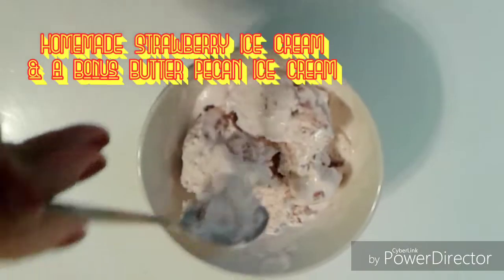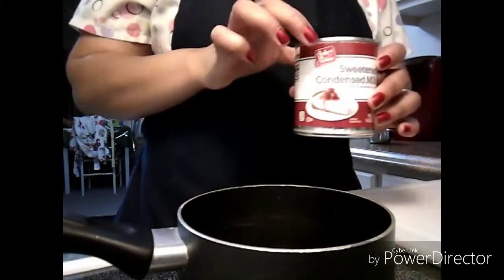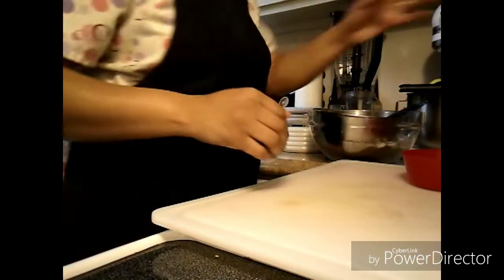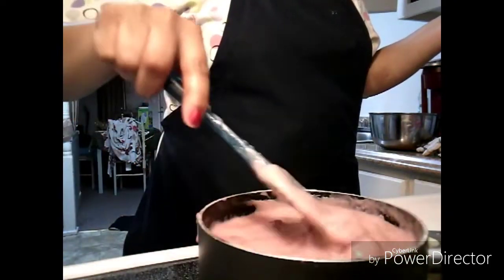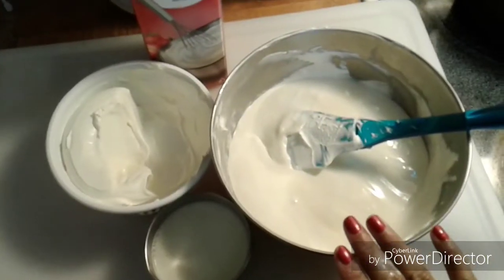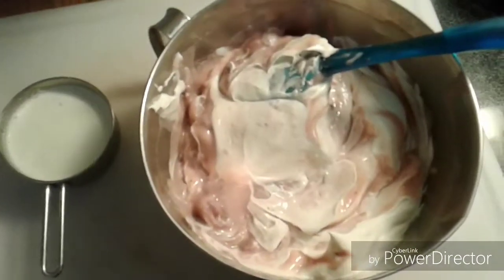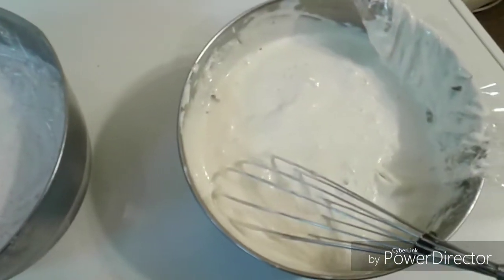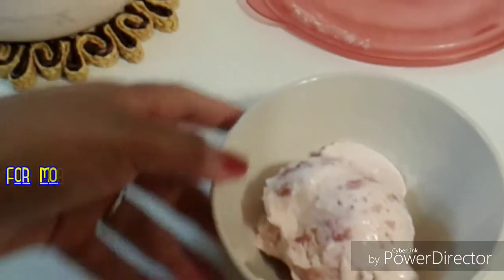HOMEMADE & EASIER: STRAWBERRY ICE CREAM & BUTTER PECAN ICE CREAM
EASIER RECIPE: Strawberry & BUTTER PECAN ICE cream

2 Containers of EXTRA CREAMY COOL WHIP
2 cans of sweetened condensed milk
2 cups of heavy whipping cream
2 egg yolks from large eggs
1 teaspoon vanilla extract
1 teaspoon strawberry flavoring
2 drops of red food coloring (optional)
1 cup of PECAN halfs
1 tablespoon of unsalted butter
1/4 teaspoon of sea salt
2 1/2 cups of cooked strawberries(sweetened to taste)
4 cups ICE & 1qt of COLD WATER for each ice cream custard.

BUTTER PECAN ICE CREAM
We start by toasting pecans first, on medium heat for 5 minutes. Remove from heat, and add butter and salt. Be sure to mix the ingredients well to cover all parts of the pecans. Set aside to cool completely.
For the custard, in a small sauce pan, add 1 can Of sweetened condensed milk,  1 egg yolk, and vanilla. Cook on medium low heat for 5 minutes.  Make sure all ingredients are combined well. Remove from heat. Next, in a Large bowl, add ice and water for water bath. Place custard in a separate smaller bowl, and place custard bowl into ice bath. Mix well, and set aside for 10-12minutes until custard is cooled. Remove from ice bath. Next, fold in 1/2 container of EXTRA CREAMY COOL WHIP into custard.  Fold gently, until well mixed. Cover with plastic wrap, allowing plastic wrap to touch custard. Place in freezer for 1 1/2hours. Remove from freezer, fold in cooled pecans, cover, and place in freezer for 1.5 hrs. Remove from freezer, and gently fold pecans again. Cover well, and freeze for 6hrs or overnight. Ready to serve..

Strawberry Ice cream

Custard- Follow the butter pecan recipe in the beginning, condensed milk, egg yolk. Add Strawberry Flavor, red food coloring,  and cooked strawberry syrup/ mixture.  Cook for 5 minutes. Remove from heat, and follow the same instructions for ice bath, as for butter pecan recipe. Let completely cool. After 10-12 minutes,  add extra creamy cool whip by folding into strawberry custard; add 1 cup of heavy whipping cream. Make sure ingredients are well combined. Next, cover with plastic, making sure plastic touches the custard, place in freezer for 1 1/2 hrs. Remove from freezer, give ice cream a final stir/folding in strawberry mixture, cover and freeze for 6 hours or overnight.  Ready to serve.